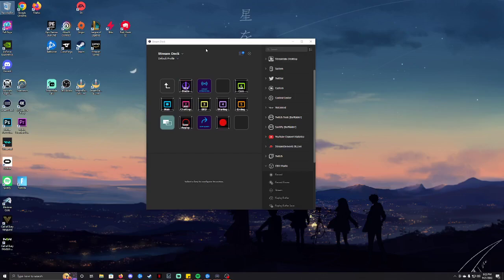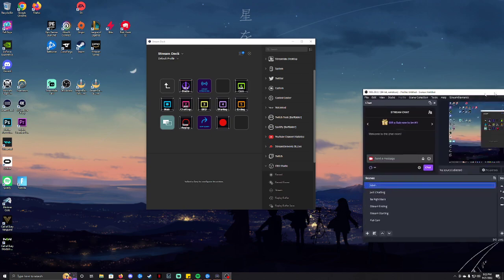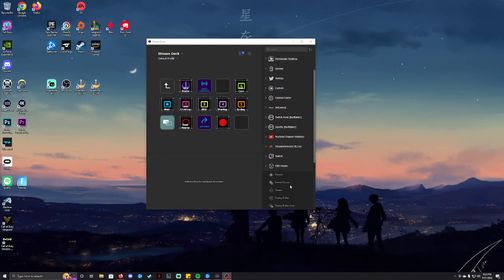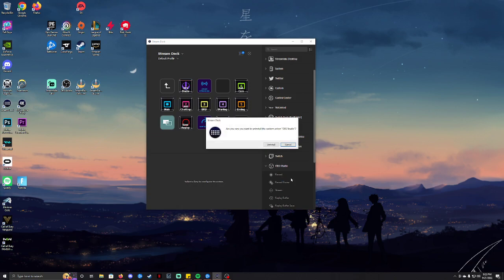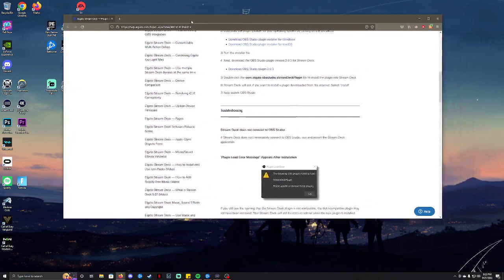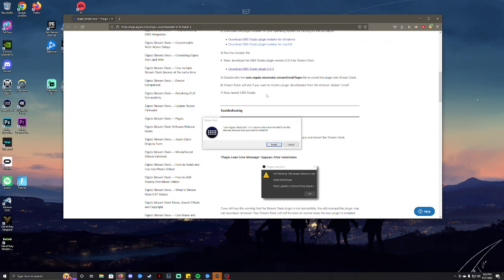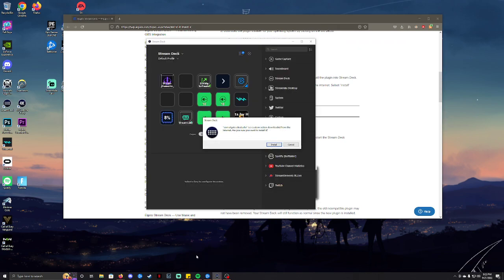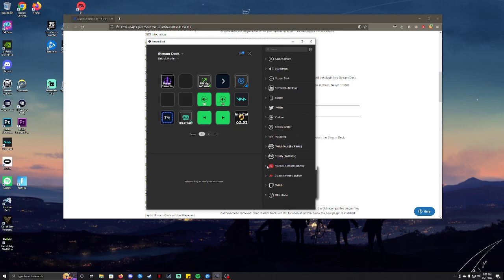How to Fix Stream Deck Plugin for OBS Studio 28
Here is a quick fix for your OBS Studio 28 plugins.